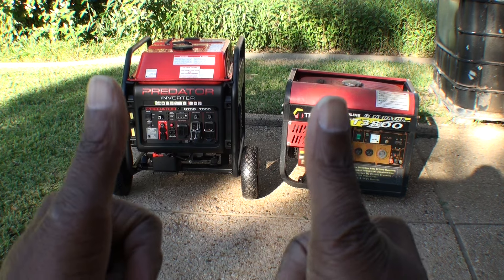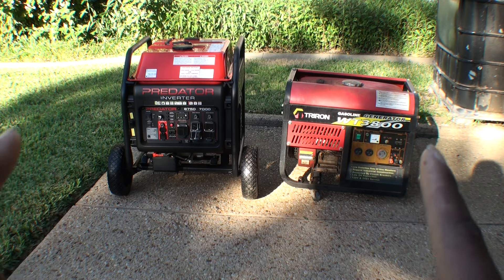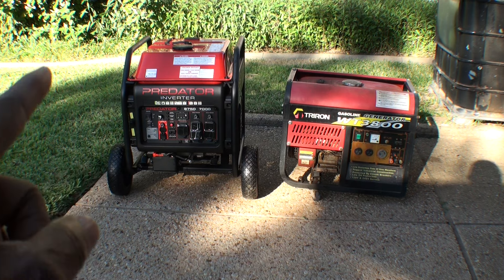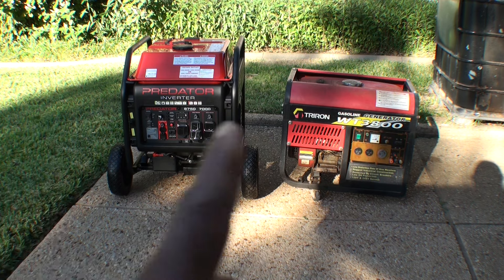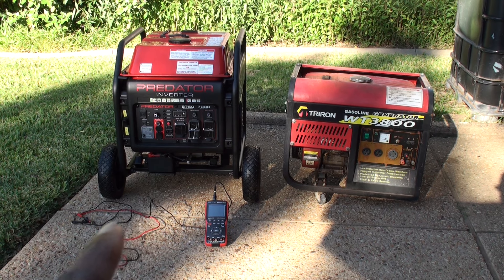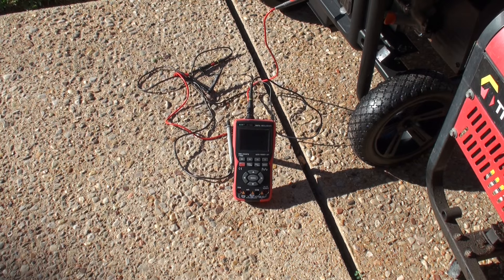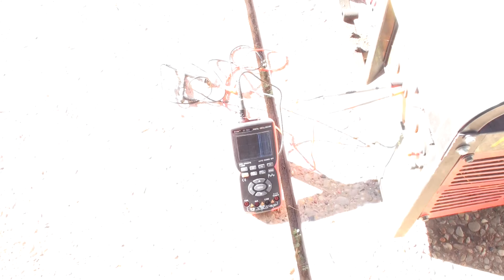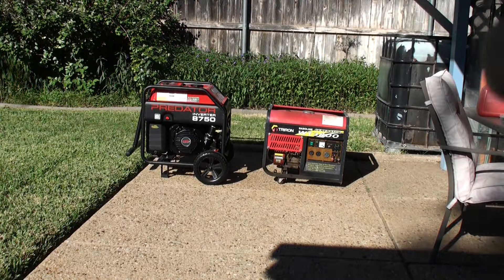PREDATOR 8750 Watt Inverter noise level and sinewave review!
Today I'm comparing the Predator 8750 with my old Triton generator. We will look at the Predators pure sinewave and quiet technology.